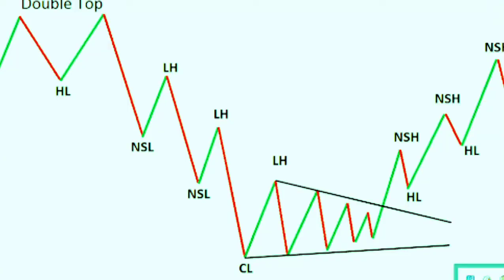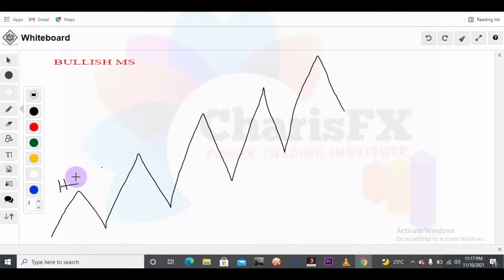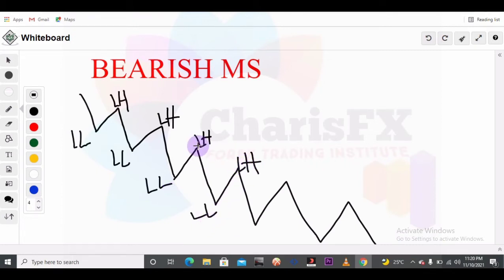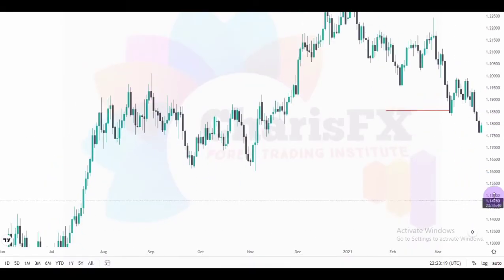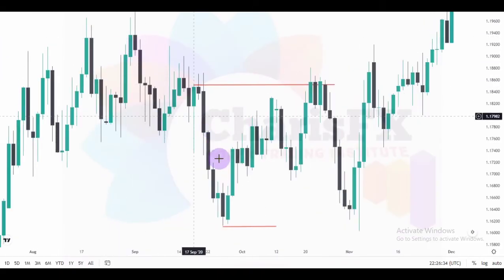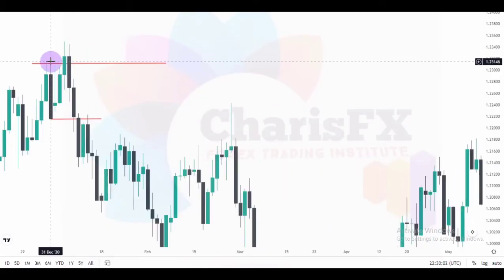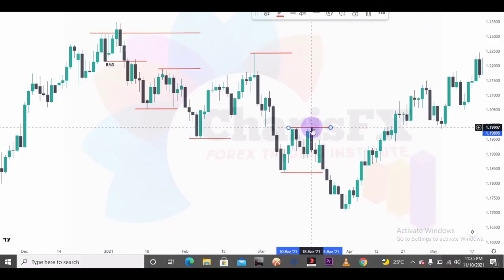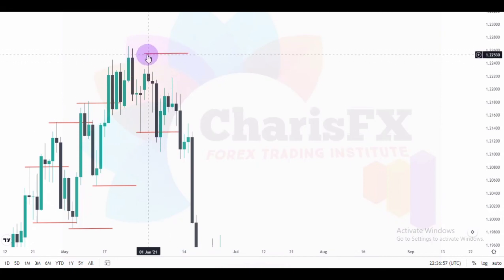Market Structure Trading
In this Video, You will learn how to identify a market Trend using Market Structure and as well identify shifts in market structure.
The sound used in this video is from Jesus Conference 2014 Risk Disclosure: Futures and forex trading contains substantial risk and is not for every investor. An investor could potentially lose all or more than the initial investment. Risk capital is money that can be lost without jeopardizing ones’ financial security or life style. Only risk capital should be used for trading and only those with sufficient risk capital should consider trading. Past performance is not necessarily indicative of future results.